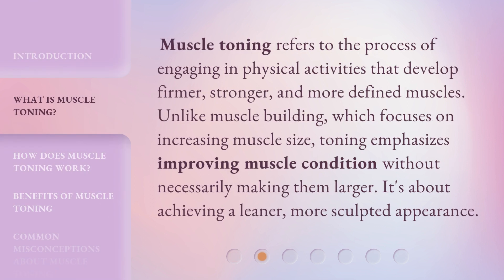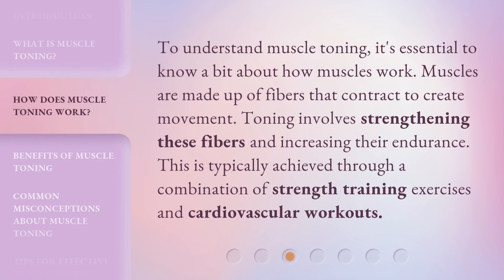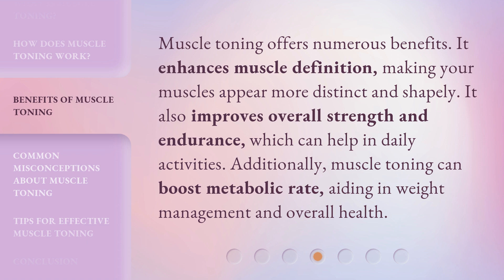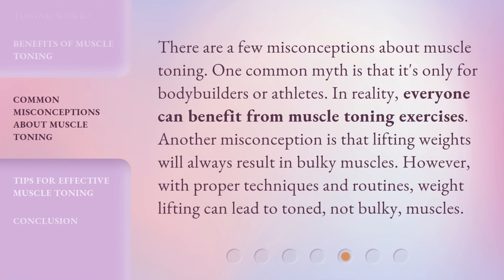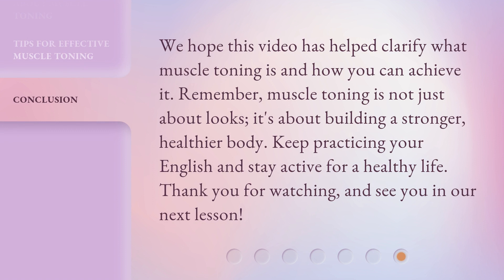Understanding Muscle Toning: A Guide for English Learners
Mastering Muscle Toning: A Guide for English Learners • Uncover the secrets of muscle toning in this captivating guide designed specifically for English learners. From defining key terms to demonstrating effective exercises, this video will help you achieve your fitness goals while improving your language skills. Get ready to sculpt your body and expand your vocabulary with this comprehensive muscle toning tutorial!

00:00 • Introduction - Understanding Muscle Toning: A Guide for English Learners
00:33 • What is Muscle Toning?
00:59 • How Does Muscle Toning Work?
01:23 • Benefits of Muscle Toning
01:49 • Common Misconceptions About Muscle Toning
02:18 • Tips for Effective Muscle Toning